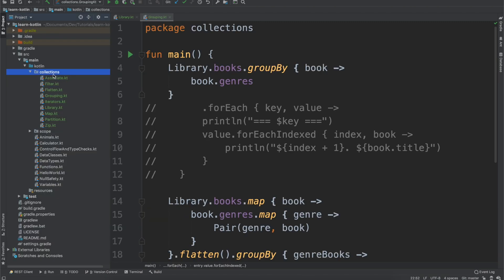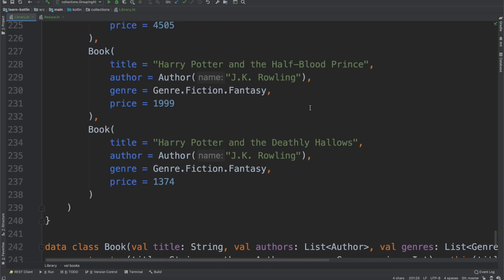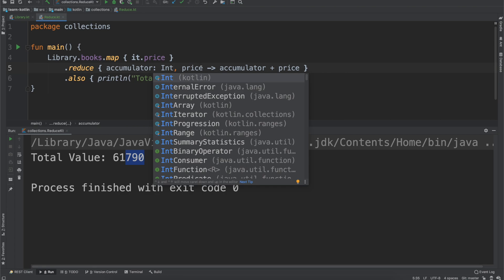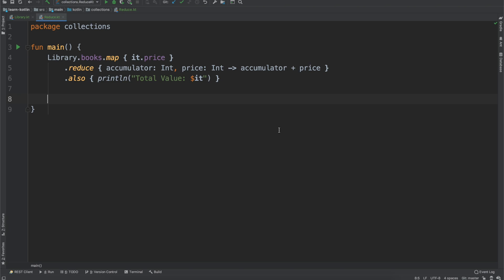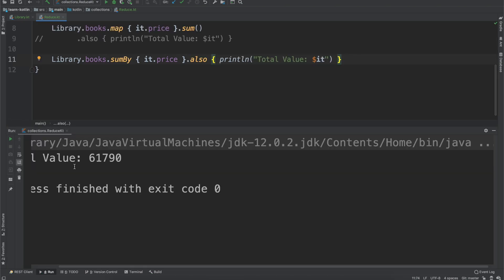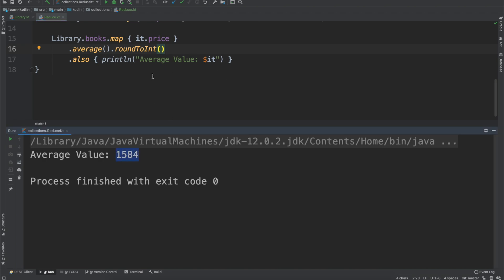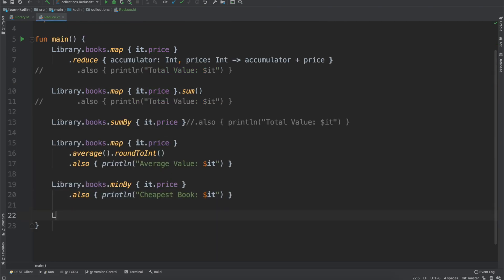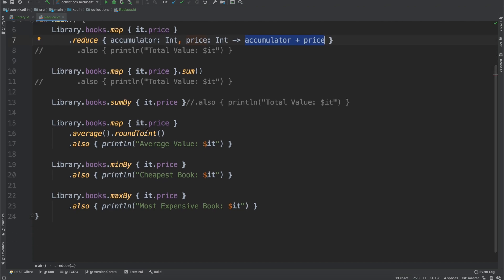Reduce Explained - Kotlin Collections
The reduce function that's part of Kotlin's collection library is incredibly useful when you want to reduce an entire list down to a single result.